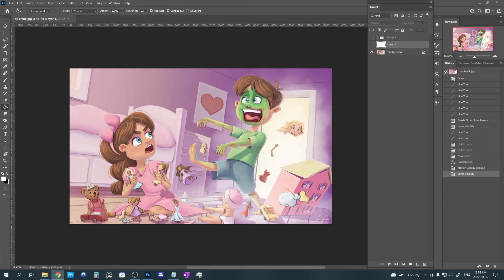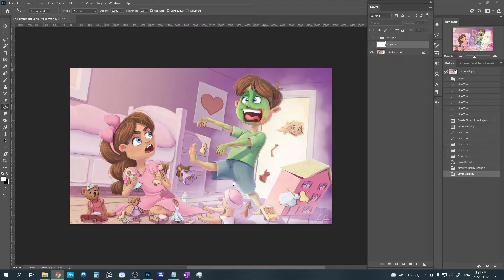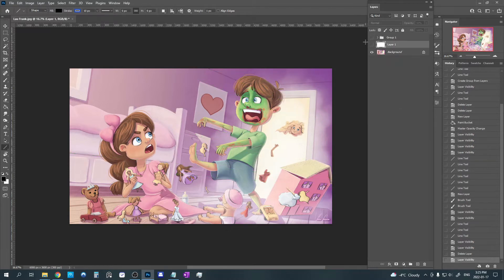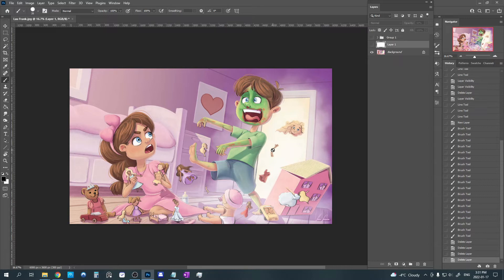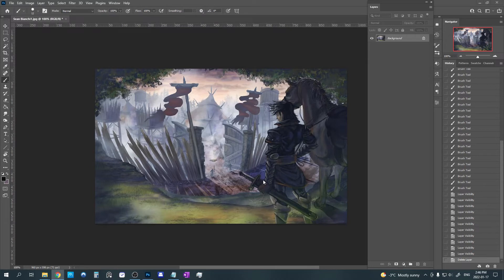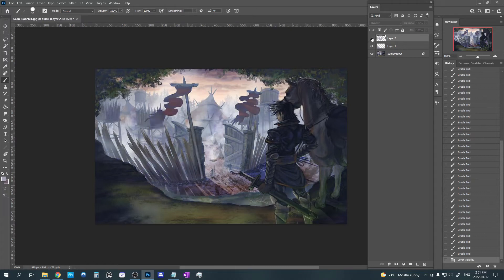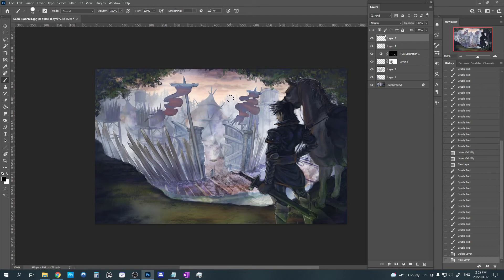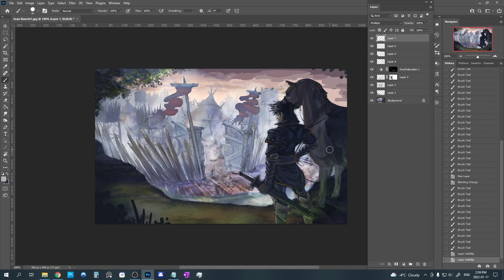I critique your art! Top illustration tips from a professional illustrator to improve your art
⭐️⭐️⭐️ Want to get picture book deals? Learn how to impress art directors with my 10-day course!

Time for another artwork critique and all the good tips to improve your illustrations! Today I'm reviewing the wonderful Lau Frank and Sean Bianchi. We'll cover common perspective mistakes and perspective tips to improve your art, as well as how to use lighting to improve your composition! These are my top illustration tips from a professional illustrator, don't miss it!

My Etsy shop